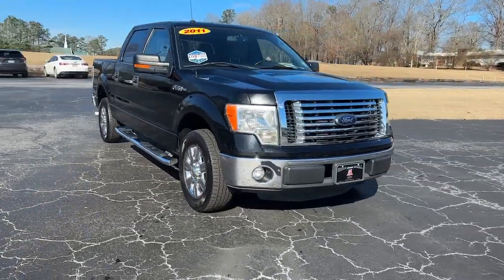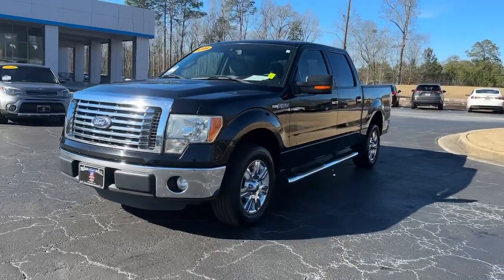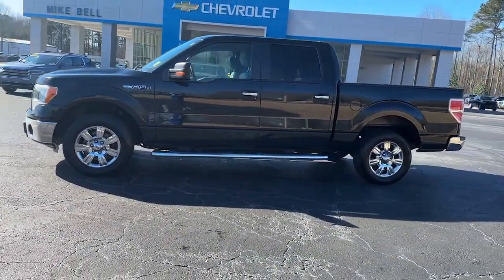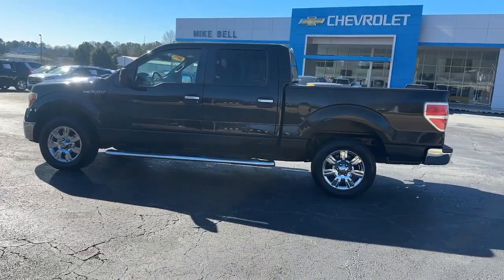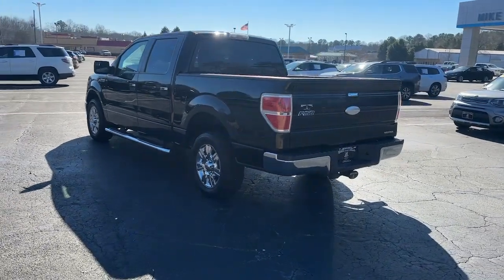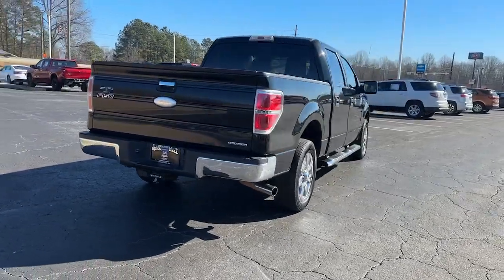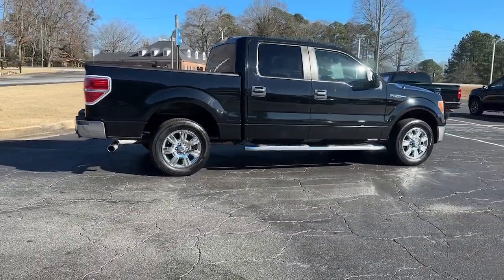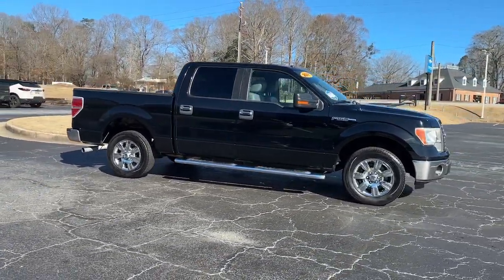2011 Ford F-150 Carrollton, Bremen, Newnan, Franklin, Atlanta, GA 230102B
Black Used 2011 Ford F-150 XLT available in Carrollton, Georgia at Mike Bell Chevrolet. Servicing the Bremen, Newnan, Franklin, Atlanta, GA area.

1200 N. Park St

BUY ONLINE-TEXT-EMAIL-CHAT-WE MAKE THE BUYING PROCESS EASY AS 1-2-3.RECENT TRADE IN, SERVICE RECORDS AVAILABLE. At Mike Bell Chevrolet, you'll be impressed every step of the way, from how we interact with every customer to the efficiency with which we provide our expert service. When you bring us your business, you can count on quality care from people who truly understand the ins and outs of your Chevrolet.